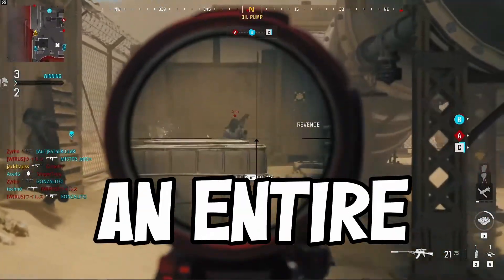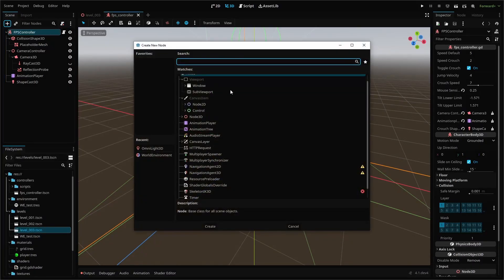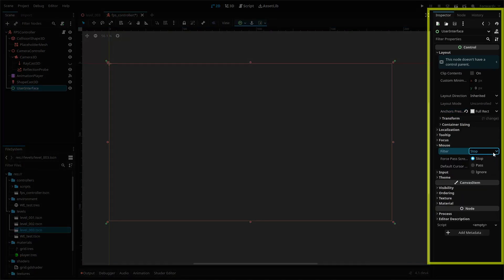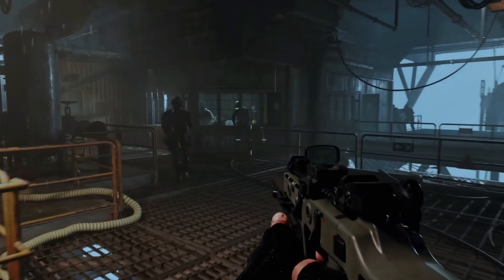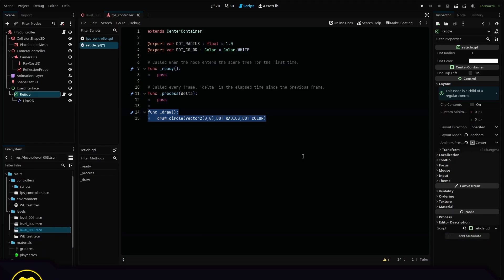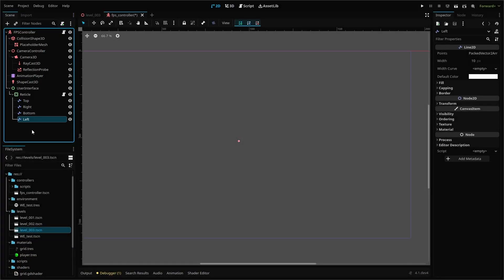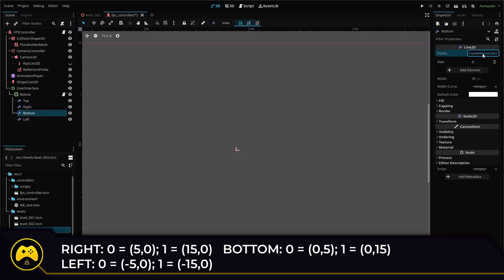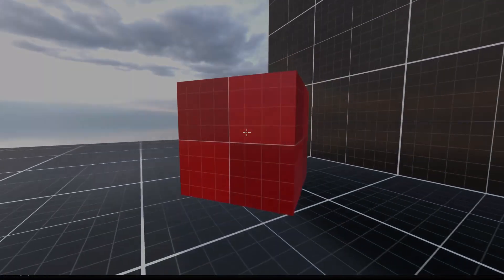E03 - Create A Dynamic Crosshair // Make An FPS in Godot 4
0:00 The Godot FPS Project
0:27 Node Setup
1:28 Centering The Crosshair
1:53 Drawing The Center Dot
2:56 Scripting The Crosshair
3:17 Why Not Use An Image?
3:33 Setting Up Line2D Nodes
3:52 Line2D Coordinates To Use
3:58 Final Result
4:06 How To Get The Source Files
4:32 More Tutorials